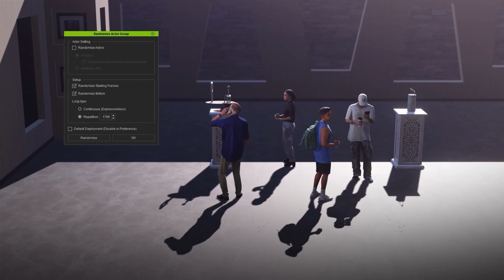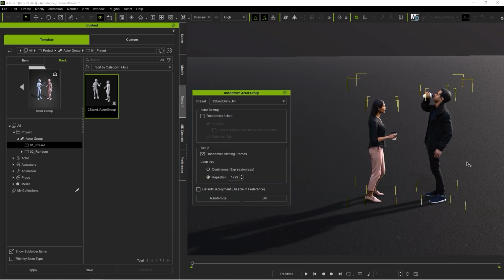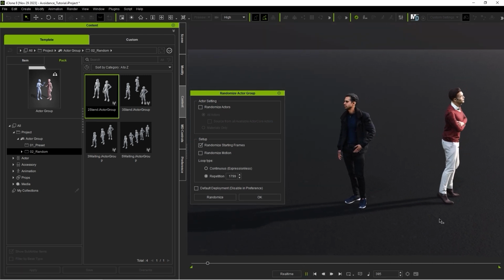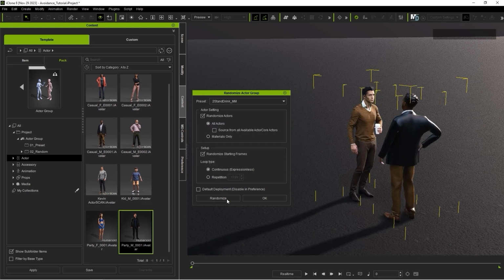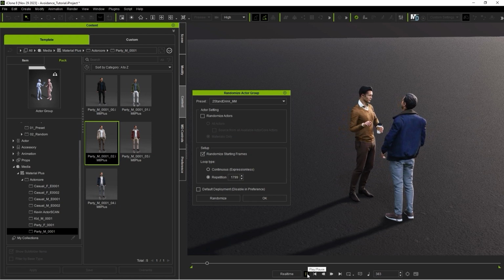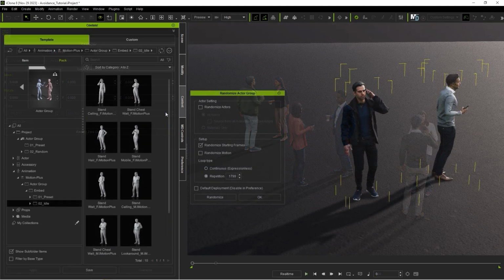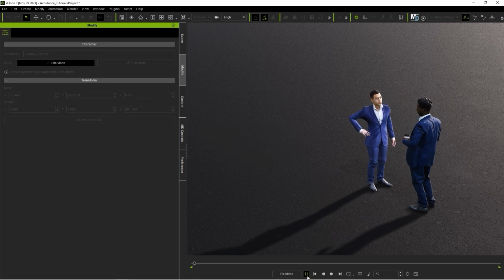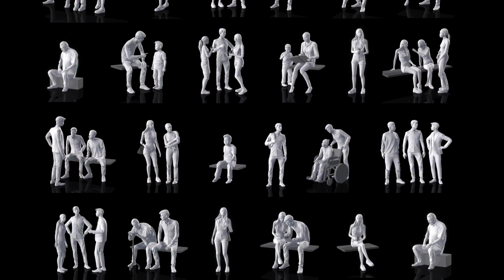Crowd Sim: Actor Groups | iClone 8 Tutorial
Actor Groups are an innovative and time-saving new feature with iClone 8.4 that allows you to quickly and easily populate your scene with natural-looking social interactions and random characters.  In this video, you’ll learn about the main features of Actor Groups and how you can use them to enhance your project and save tons of time while doing it!

00:00 Intro
00:18 Actor Group Basics
01:50 Social Actions
02:03 Randomize Settings
04:09 Additional Functionality